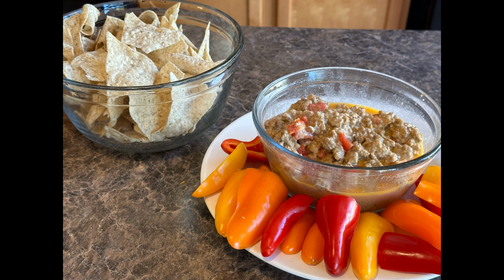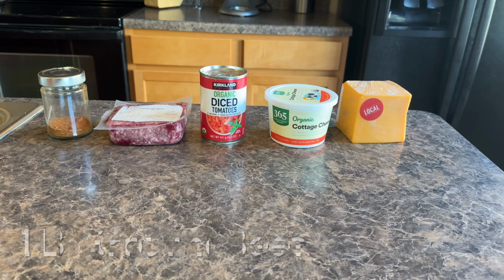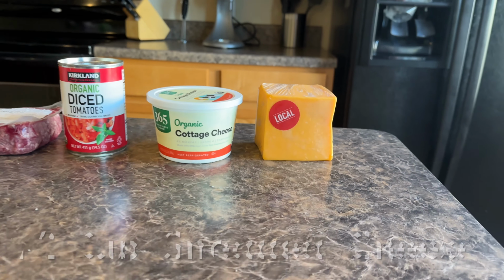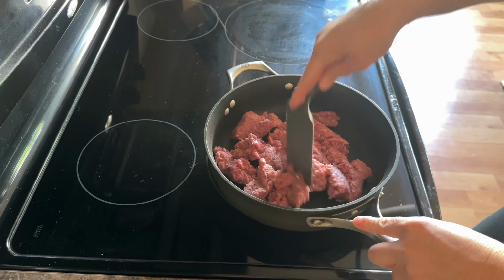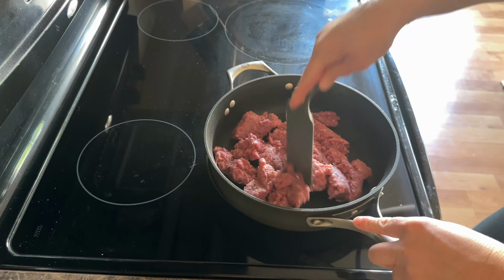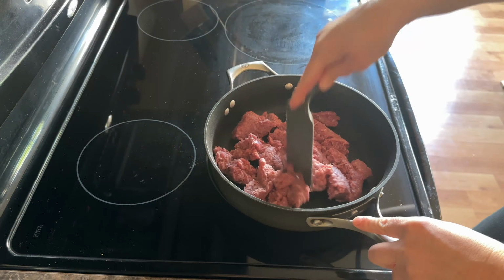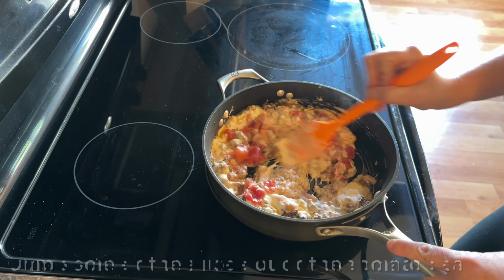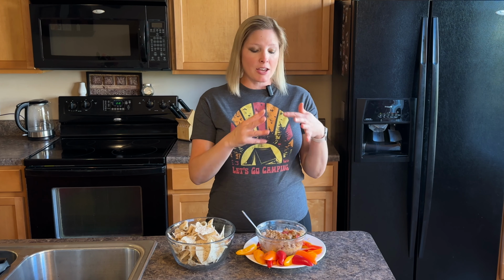Low-Carb Beef Dip with Cottage Cheese Queso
Craving cheesy goodness without the carbs? This low-carb beef queso dip is your answer! Packed with flavor and made with surprising ingredients like cottage cheese, this recipe is sure to satisfy your cravings. Perfect for game day, potlucks,or a cozy night in. Watch now to learn how to make this delicious and keto-friendly dip!

Here is the video to make the taco seasoning

Ingredients

1 LB Ground Beef
1-2Tbsp Taco Seasoning
1/2 - 1 Can Tomatoes
1 Cup Cottage Cheese
1/2 Shredded Cheese

Directions
Cook the ground beef

In a blender, blend up all the rest of the ingredients

Add the queso to the ground beef next, add the tomatoes, warm slightly and serve

I served it with sweet peppers and siete chips